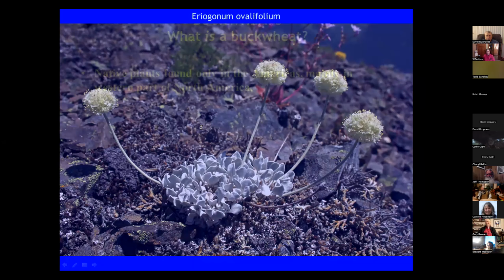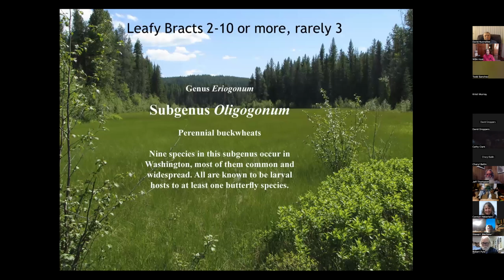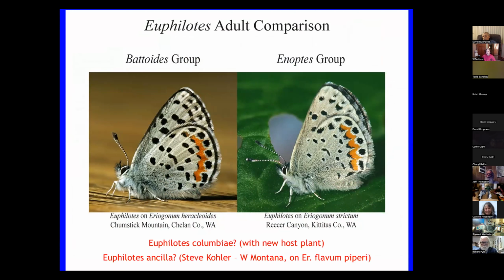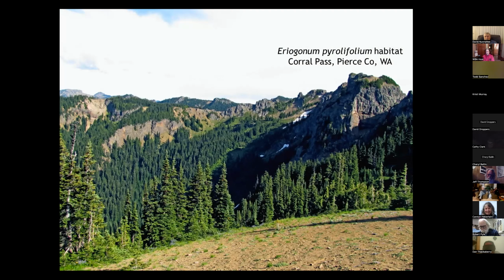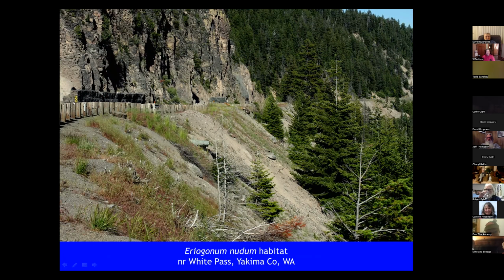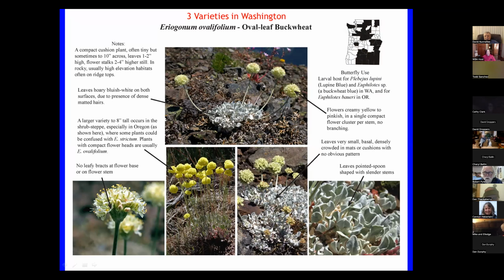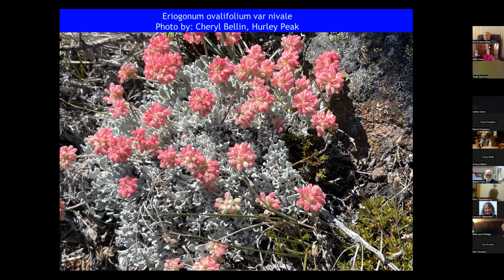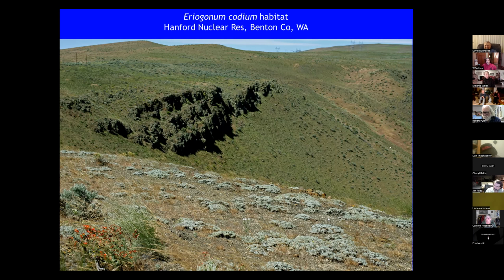November 2, 2022 - David Nunnallee - “Buckwheats and the Butterflies that use them”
Dave Nunnallee has long had an intense interest in natural history, including birds, butterflies, dragonflies, native plants, and natural history in general. A retired engineer and co-founder of the Washington Butterfly Association, he led butterfly field trips in the past and was co-author with David James of “Life Histories of Cascadia Butterflies”. He has had a particular interest in buckwheats, with an emphasis on those utilized as host plants by butterflies.